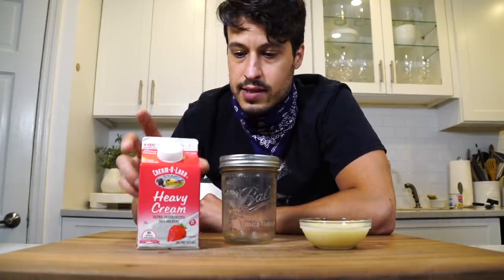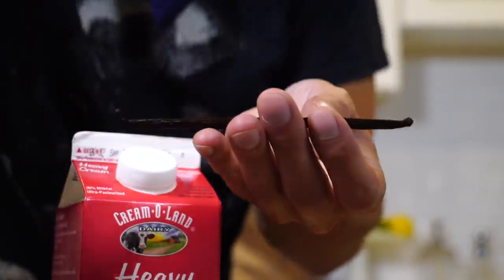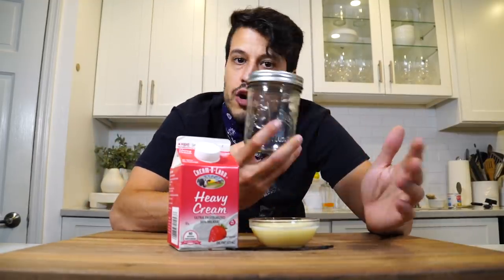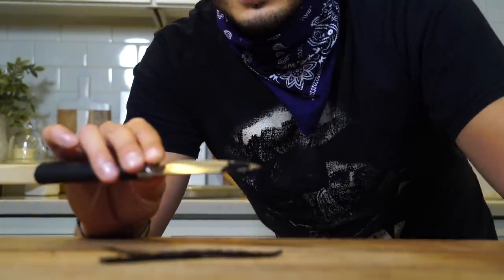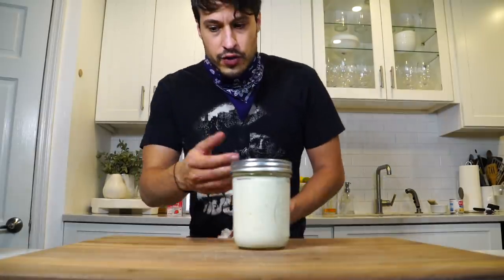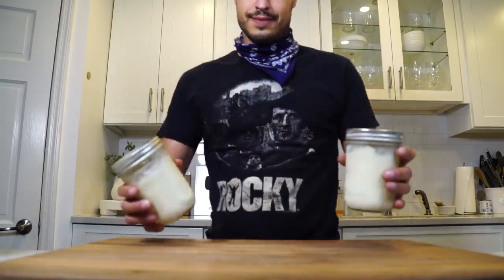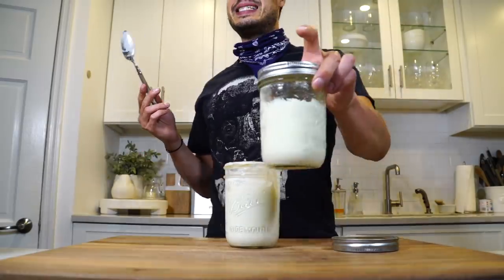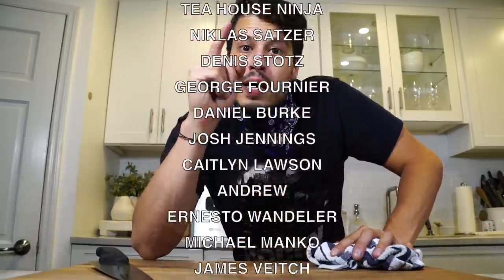2 INGREDIENT ICE CREAM made with a MASON JAR (NO TOOLS or MACHINES)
Thanks to Gemma from Bigger Bolder Baking for this two ingredients mason jar ice cream that uses no machines or electronics and is one of the easiest ways to make ice cream I’ve seen. How is it? You’ll have to watch to find out.

FREEZE SAFE MASON JARS